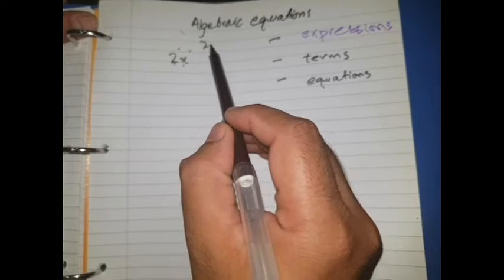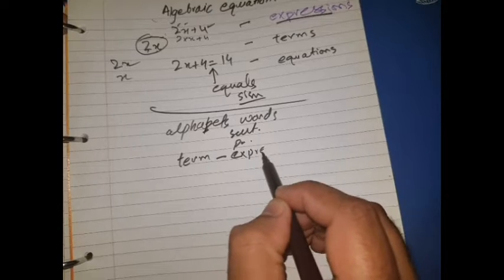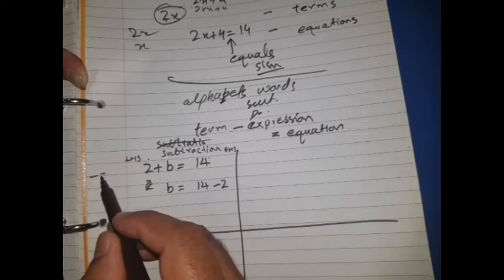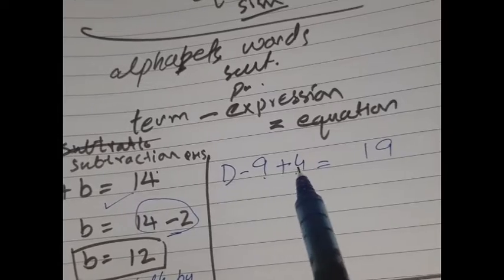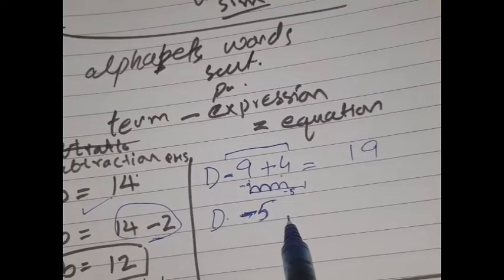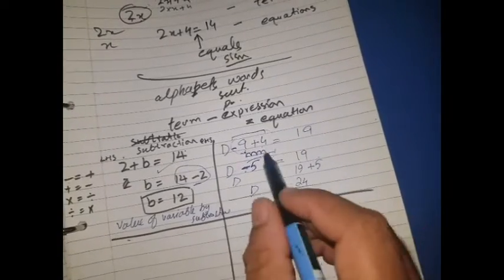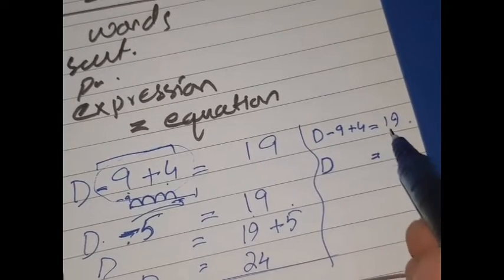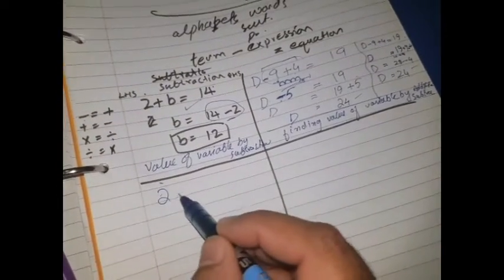Finding value of variable in 4 different types of equations by smart maths with Kamran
In this video you will learn how to find value of variables in four different types of equations by multiplication division addition and subtraction by smart maths with Kamran